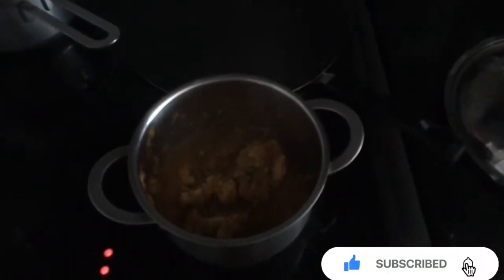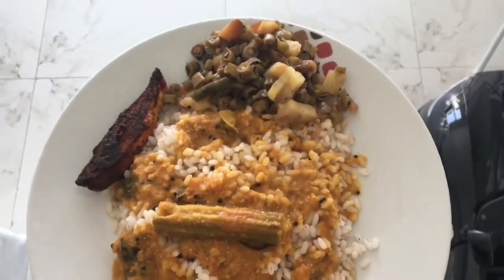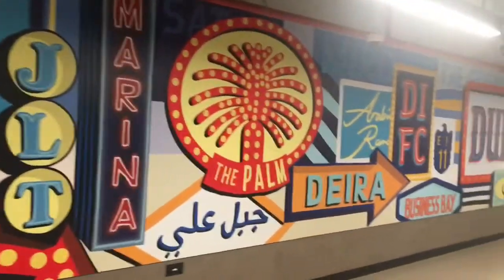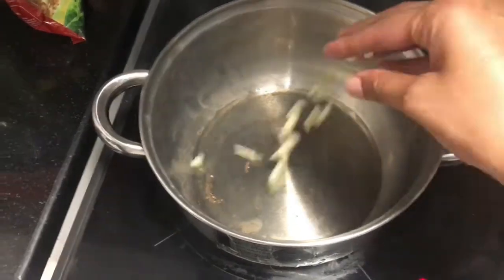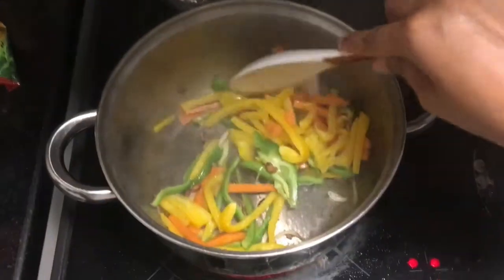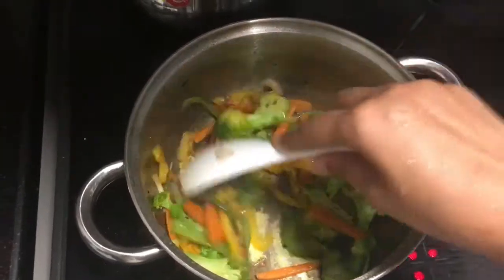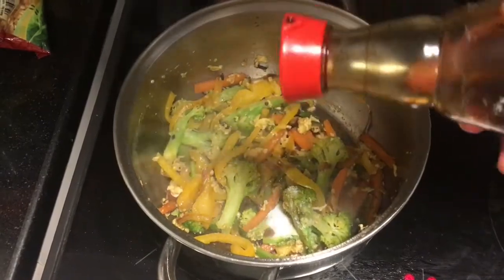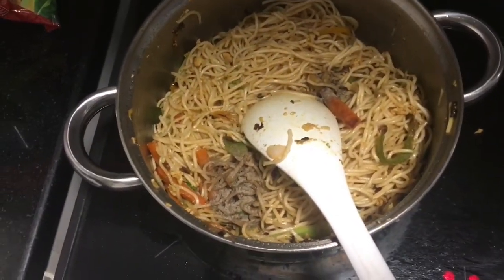Vlog & Making Hakka Noodles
hi Folks,

Hoping you all are doing fine and staying safe at home
I have put up a small vlog, we had been to Dubaimall and made Hakka Noodles enjoy and do let me know your feedback.

Thanks
Love Xoxo